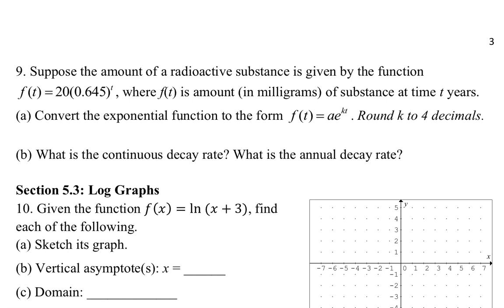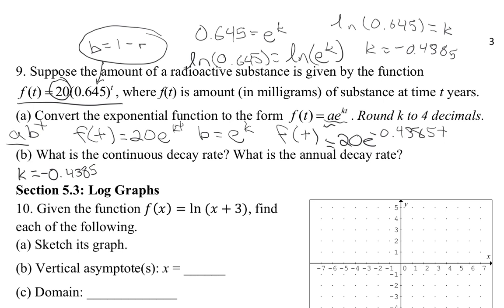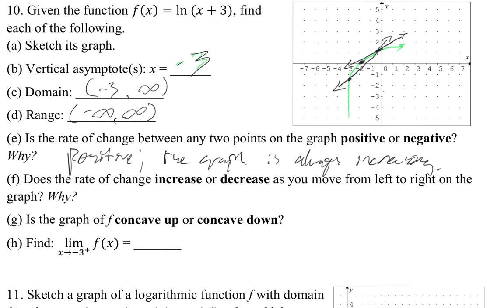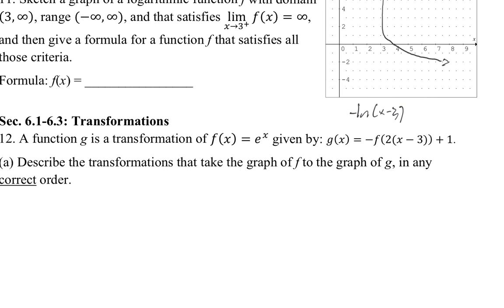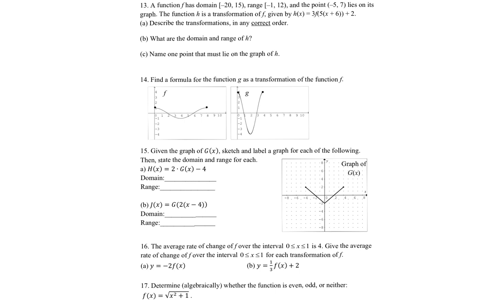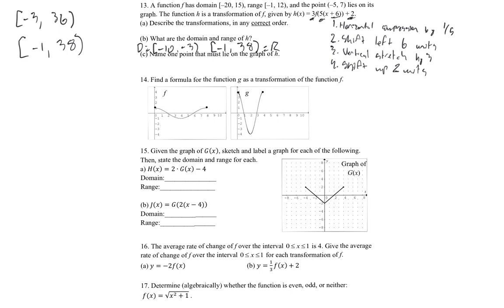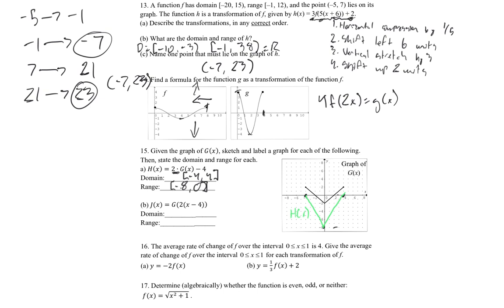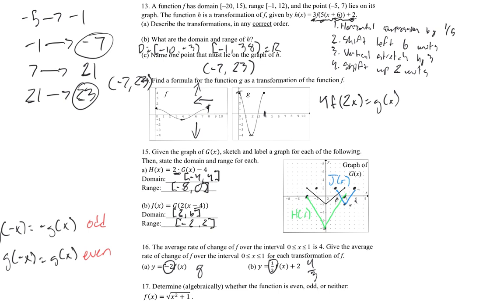1813_Exam2 Review_S23 pt 2